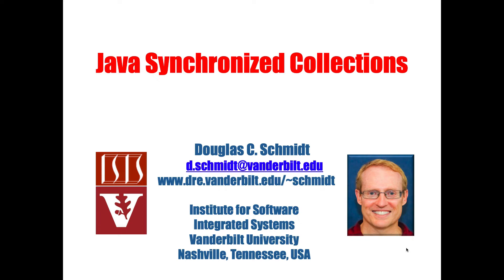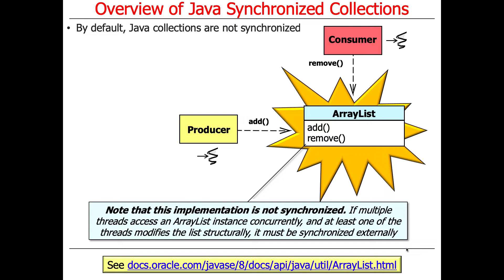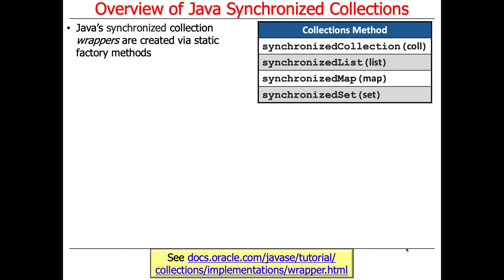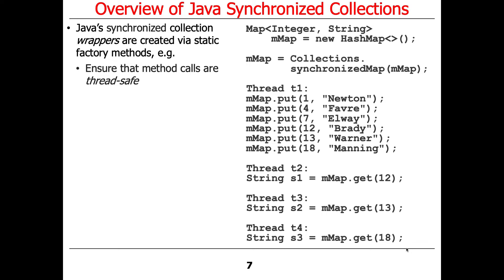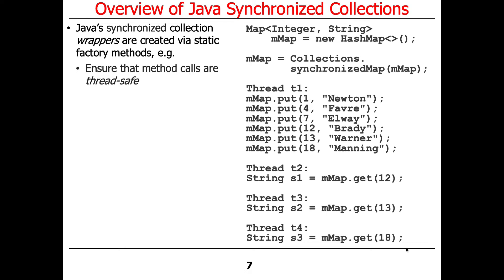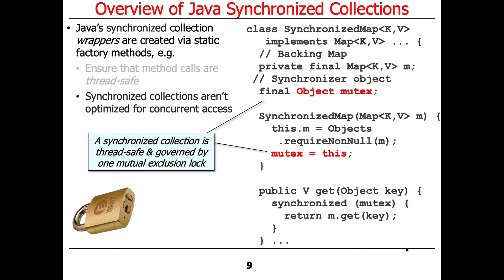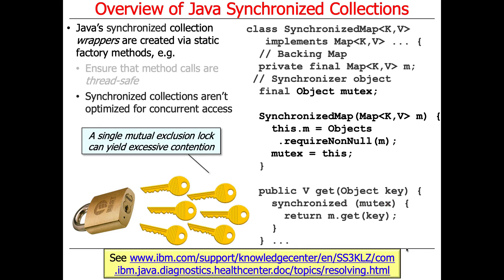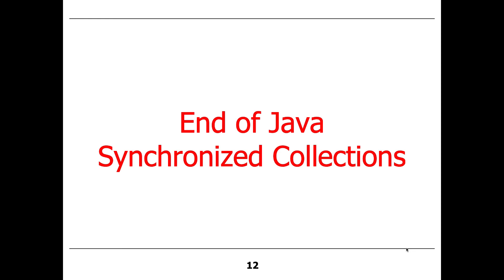Java Synchronized Collections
This video describes the capabilities and use of the Java synchronization collections, which encapsulate non-thread-safe Java collections with a thread-safe wrapper.